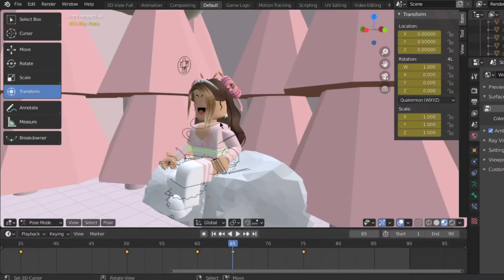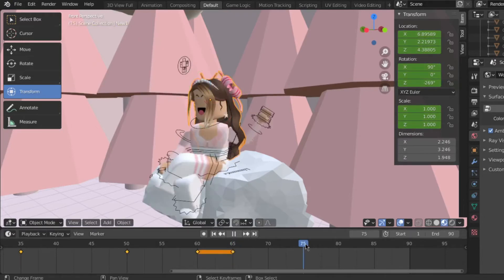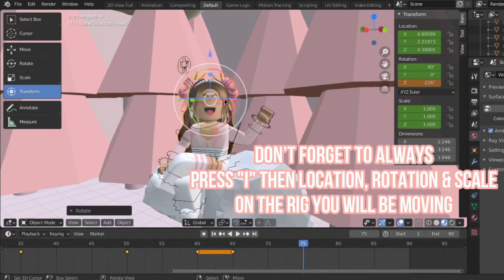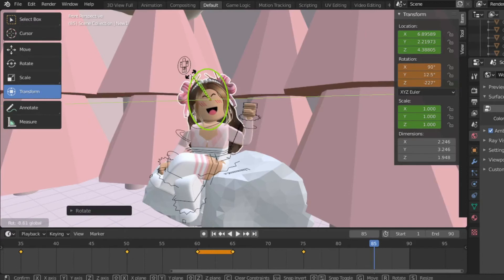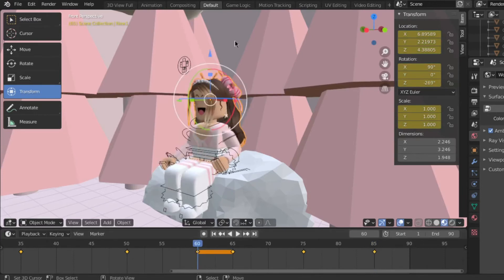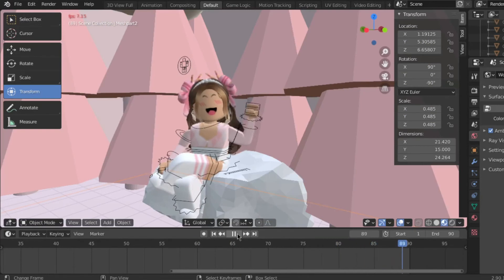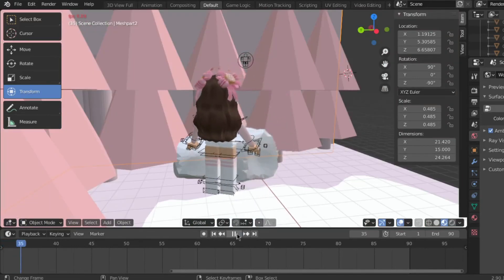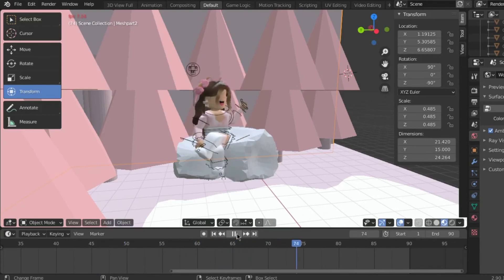how to tilt head (GFX animation tutorial)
𝙷𝚊𝚒𝚒𝚒𝚒 (❍ᴥ❍ʋ)

Welcome or Welcome back to my YT Channel! Finally! We are almost at the end of our five-part animation tutorial! For today's video we will get to learn how to till our character's head quick and easy! If you find animating hard, I hope that some of my videos can help you out! TEEHEE

Remember...it may be hard at first but once you know the basics, it'll be a piece of cake for you! You go girl 😉❤️ I hope you enjoyed!!

🌸𝚁𝚘𝚋𝚕𝚘𝚡
     ➪ auruxm

🍭𝚁𝚘𝚋𝚕𝚘𝚡 𝙶𝚛𝚘𝚞𝚙
     ➪ m i I k s h a k e